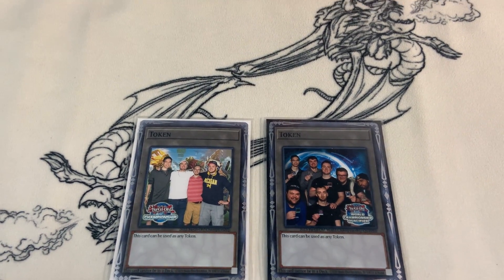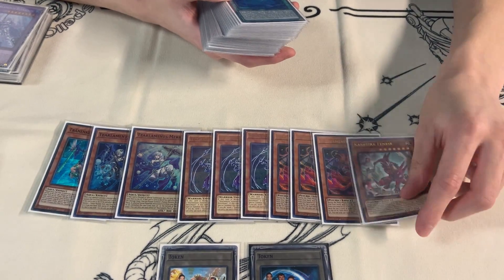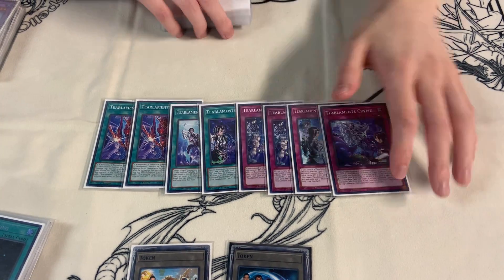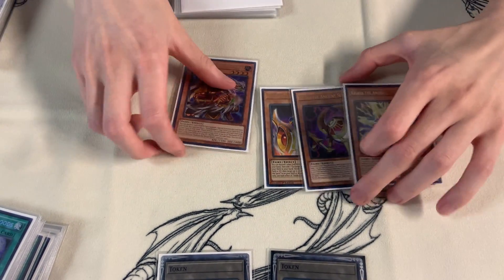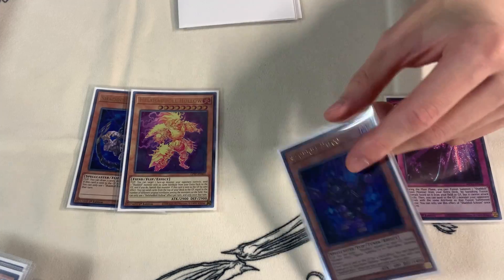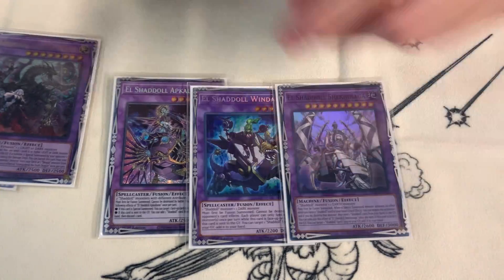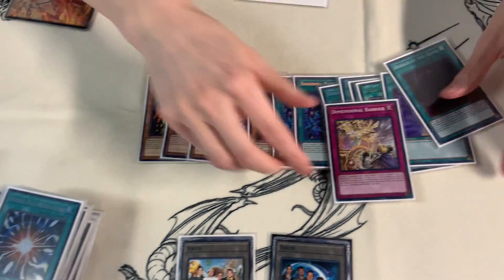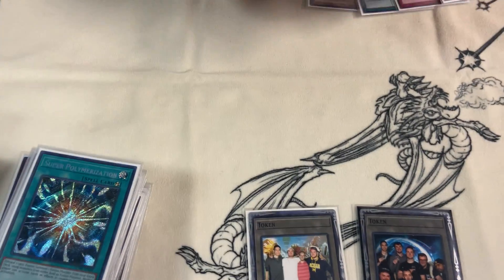YU-GI-OH! 3rd Place Tearlaments Deck Profile August 2023